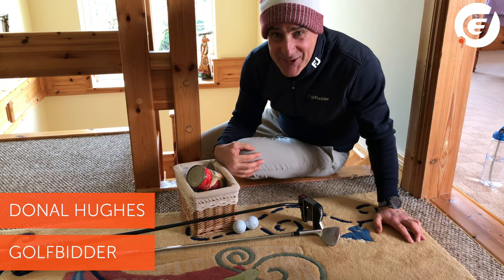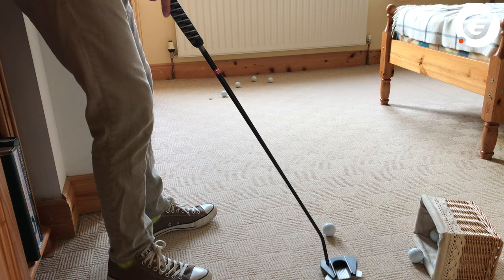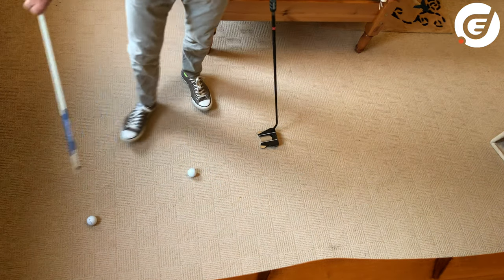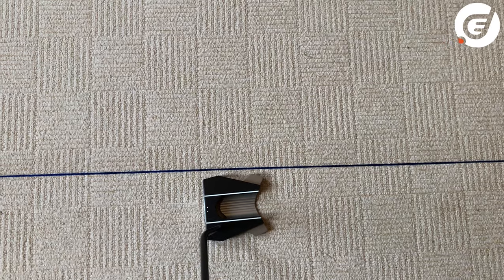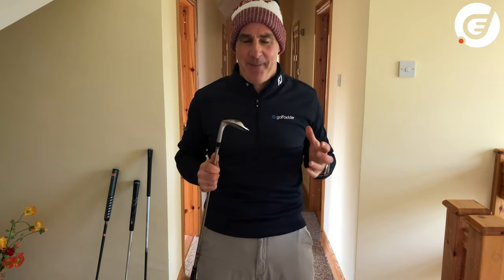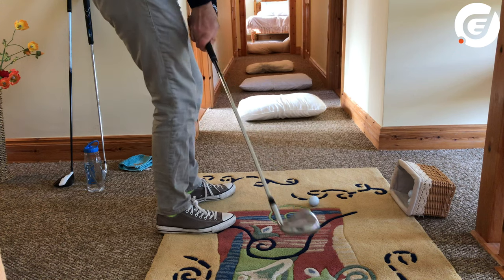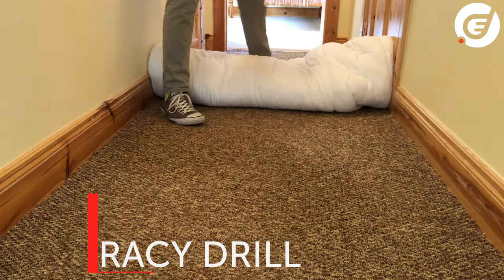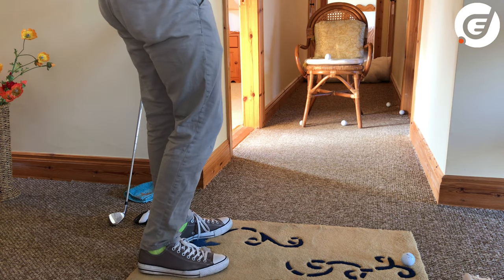Structured golf practise drills you can do at home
If you cannot wait for this lockdown to end and want to be ready and hit the ground running when golf reopens, it's good to do a little bit of structured practice at home.

This video gives you a few measurable drill you can do with just a putter, some balls, and a few bit you'll have lying around the house.